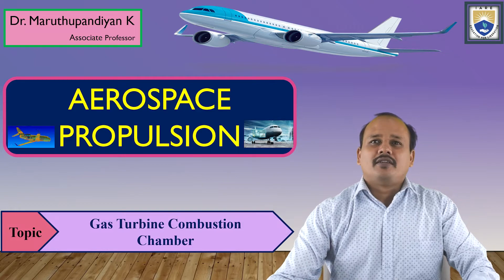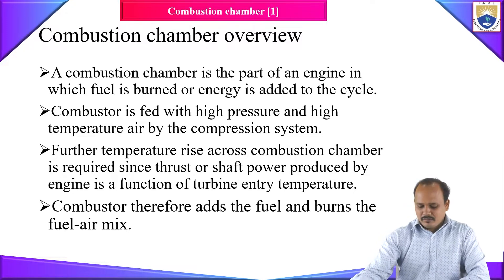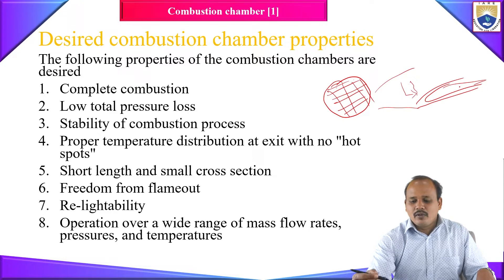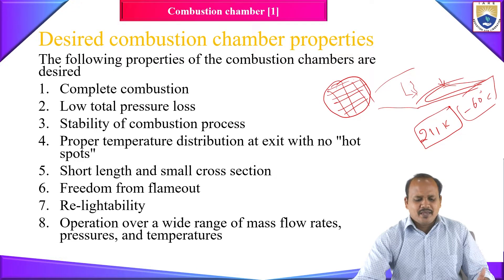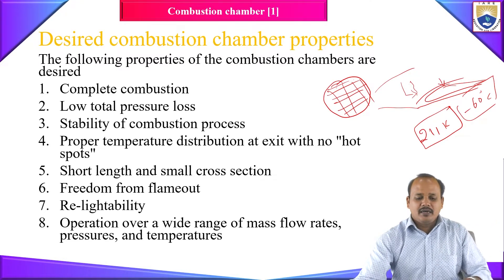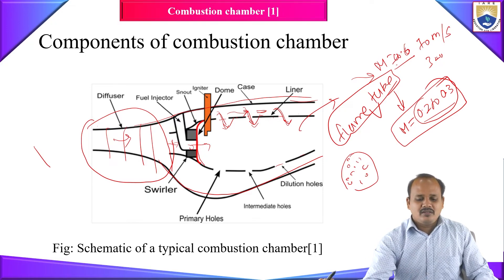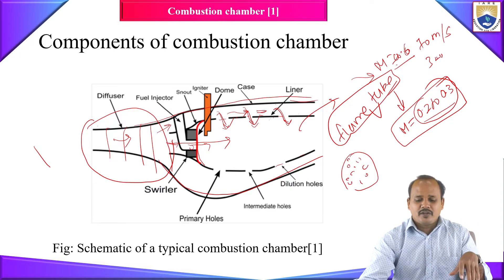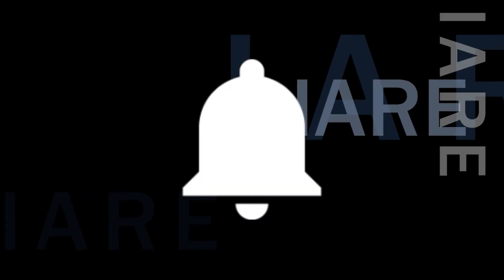Gas Turbine Combustion Chamber by Dr. Maruthupandiyan K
Gas Turbine Combustion Chamber by Dr. Maruthupandiyan K | IARE

Telangana, India.